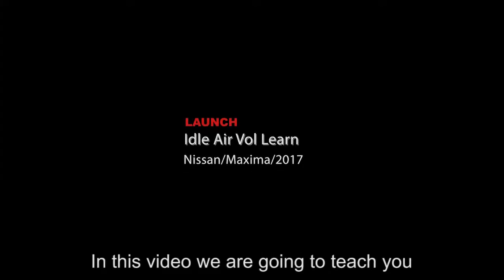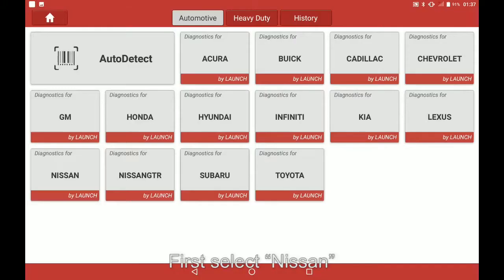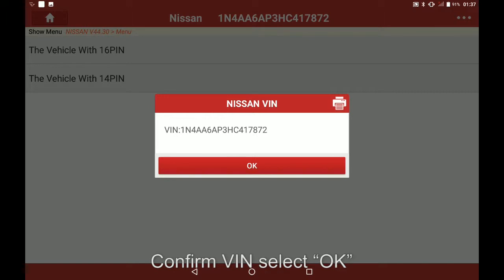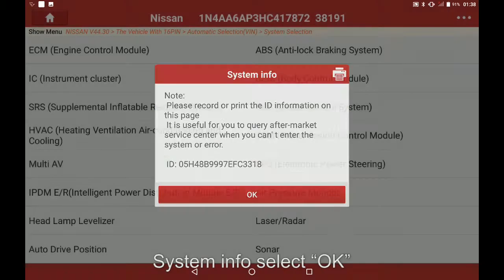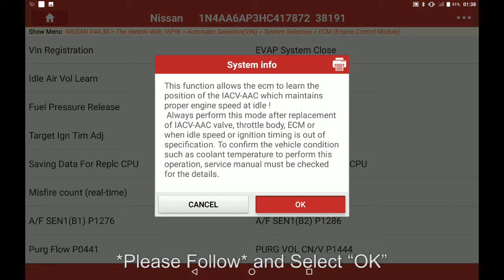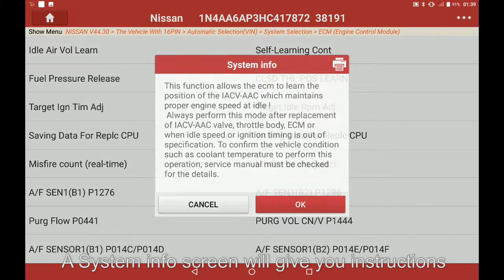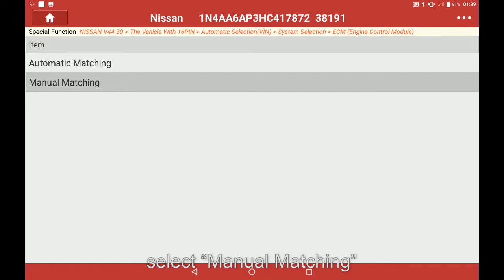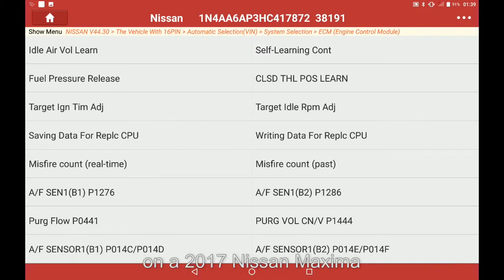Launch | Nissan Maxima: Idle Air Vol Learn